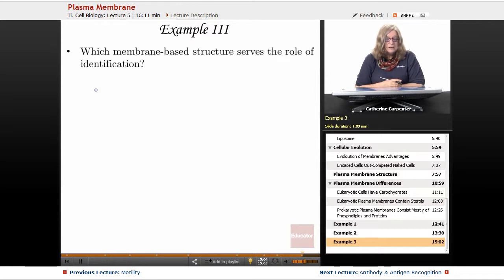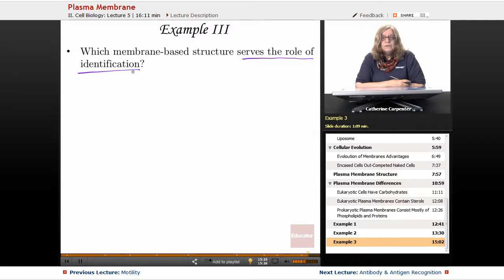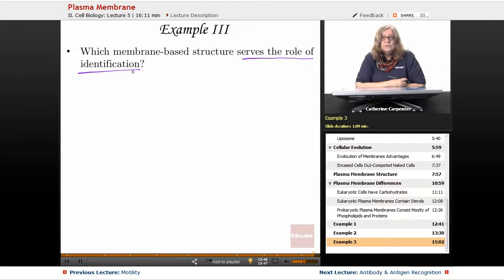“Plasma Membrane” | Microbiology with Educator.com